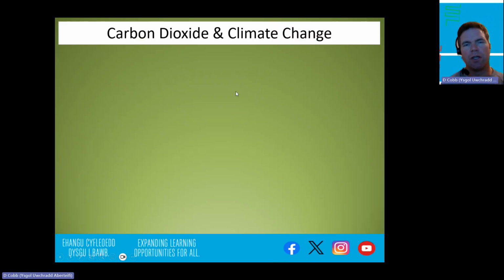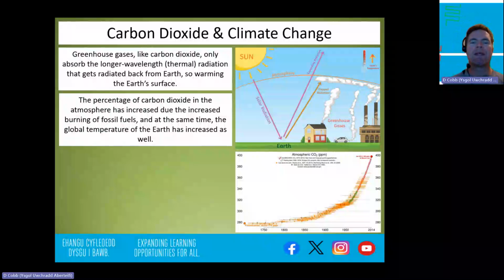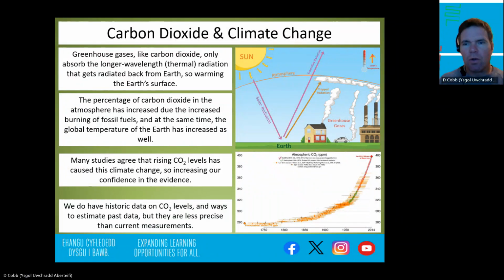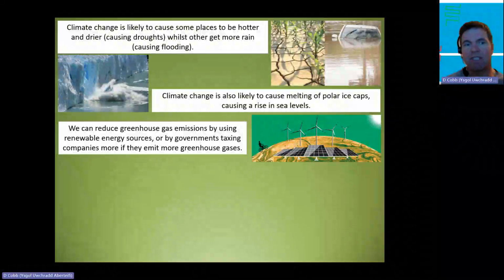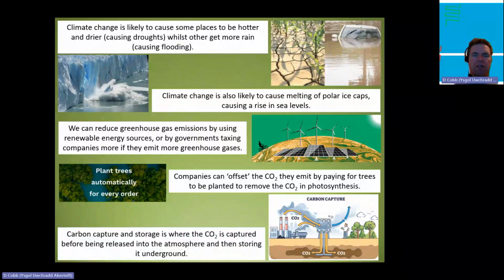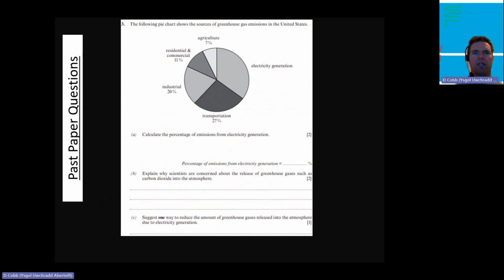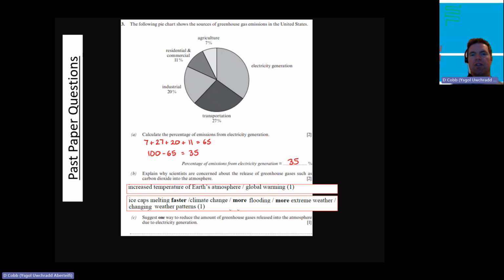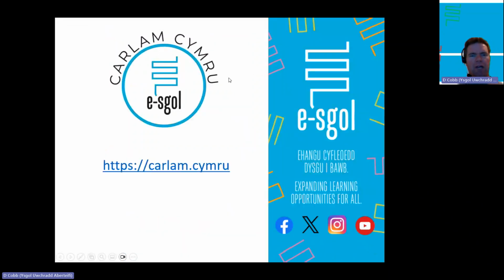Global Warming: Causes, Effects and Tackling (Year 10)